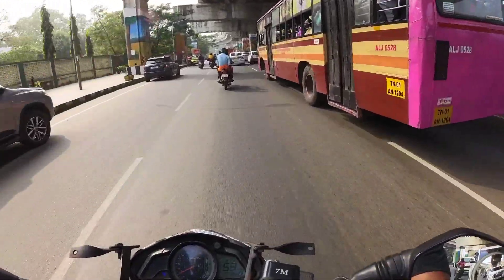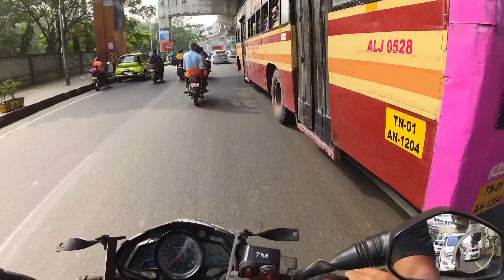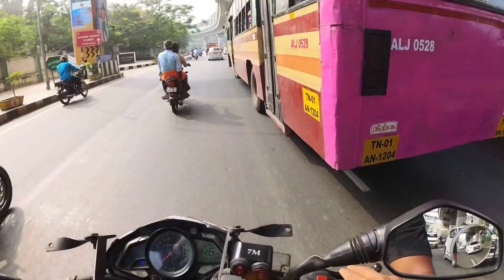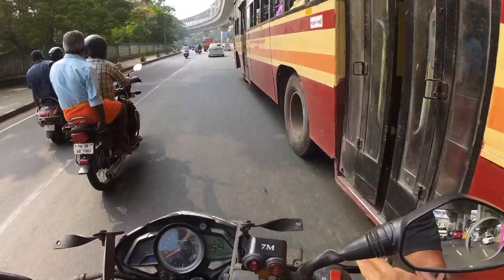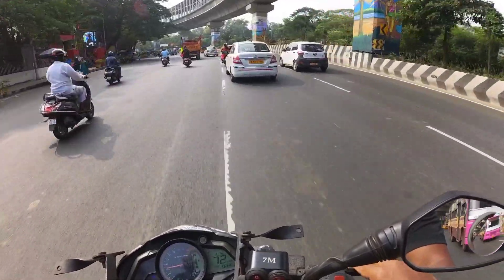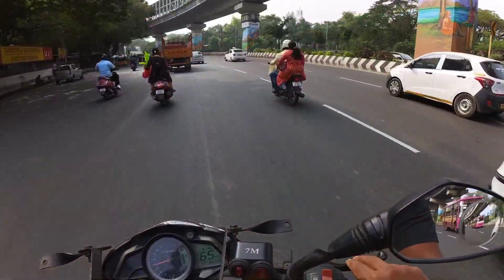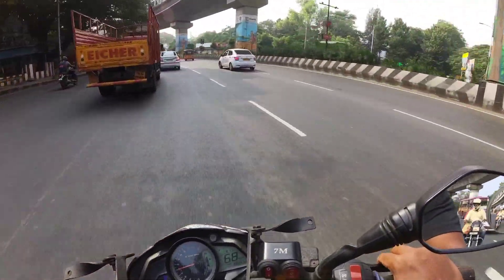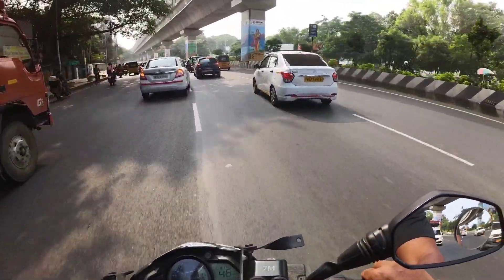ready to performance upgrade!! my ns200 80mm bore 280cc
I'm planing to performance upgrade my ns200 bs3
stock brand new crankshaft
brand new engine head
80mm Bore °° 280cc
High lift cam
High tensile steal valve's
bigger carburettor
approximate top speed up to 175 kp/h